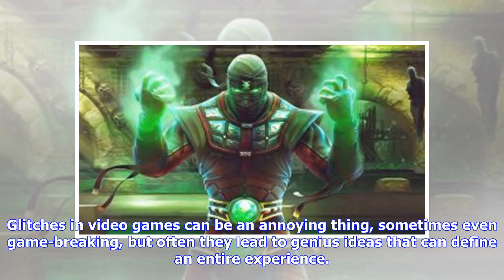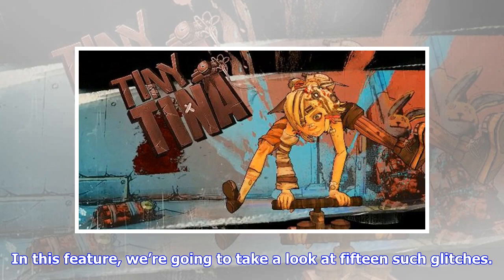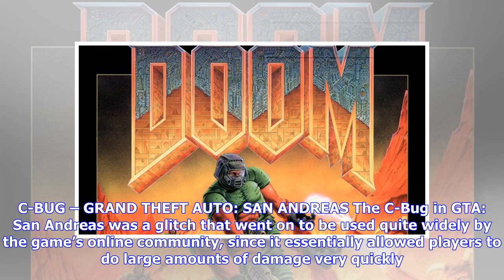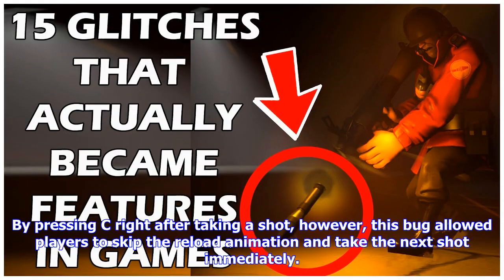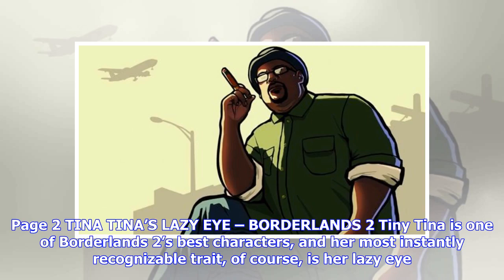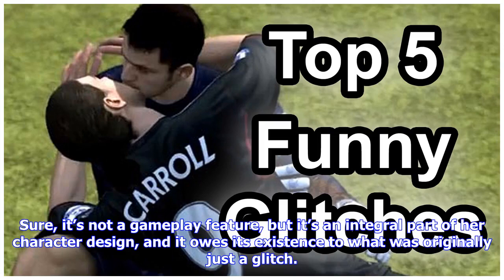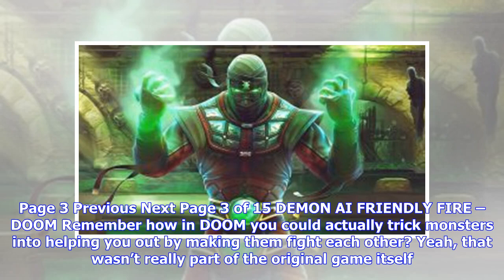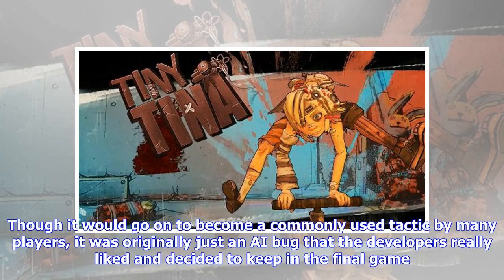Breaking News | 15 More Video Game Glitches That Became Gameplay Features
Glitches in video games can be an annoying thing, sometimes even game-breaking, but often they lead to genius ideas that can define an entire experience. Over the years, there have been several instances of developers discovering glitches in video games that actually turn out to make the entire experience much better, to the point where they stop being glitches and become entire features and mechanics in and of themselves. In this feature, we’re going to take a look at fifteen such glitches. C-B...